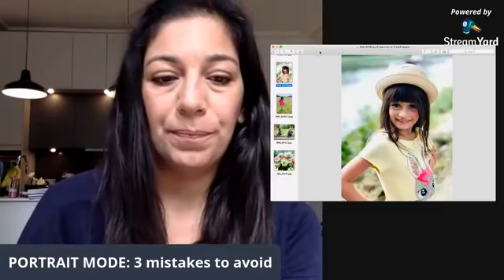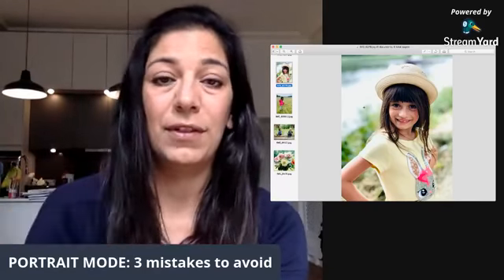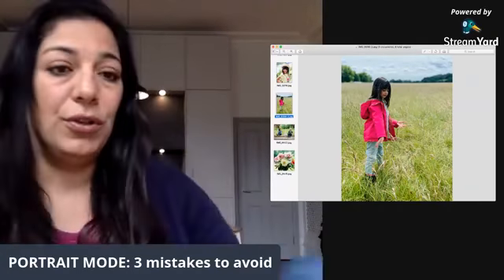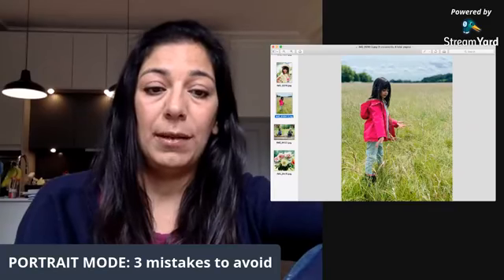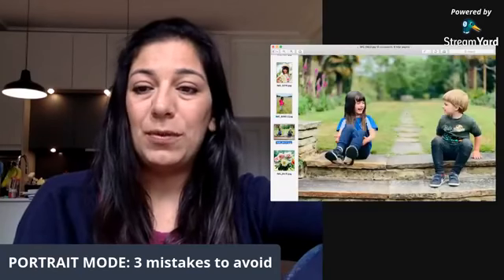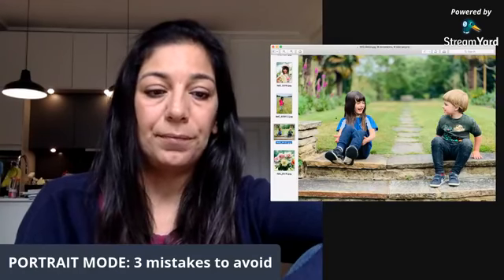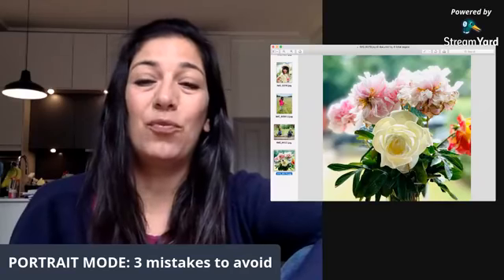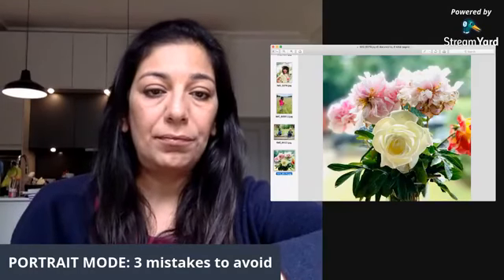Portrait mode: how to avoid 3 key mistakes!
Portrait mode is great but there are some mistakes you'll have to avoid if you want your photo to turn out great.